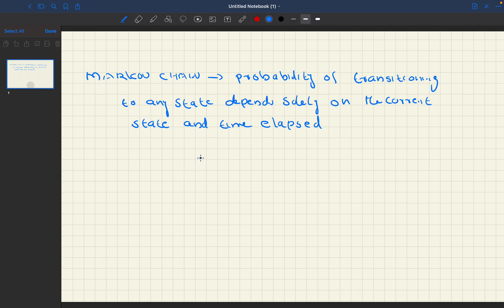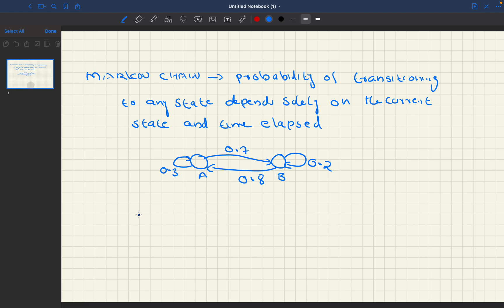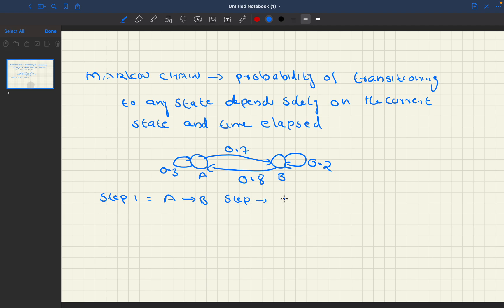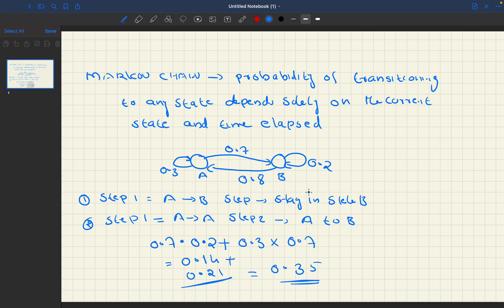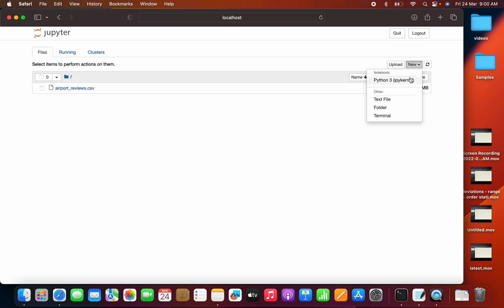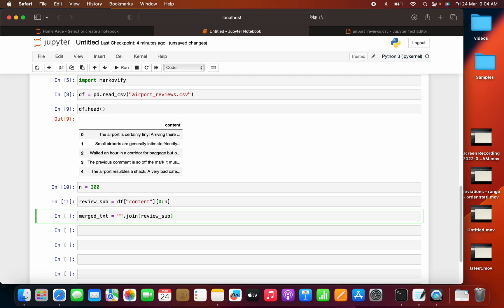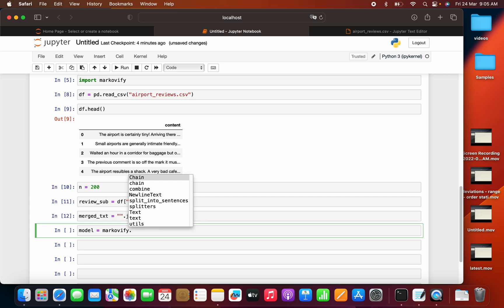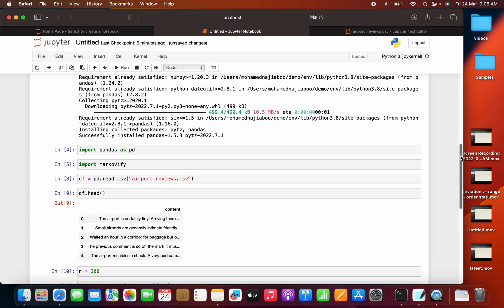Markov Chain and Markovify - Text Generation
A Markov chain is a mathematical model that describes a sequence of events in which the probability of each event depends only on the state attained in the previous event. It is a stochastic process that can be used to model systems that change over time, where the future state of the system is probabilistically determined by its current state.

Markovify is a simple, extensible Markov chain generator. Right now, its primary use is for building Markov models of large corpora of text and generating random sentences from that. However, in theory, it could be used for other applications.

markov chain implementation using python package